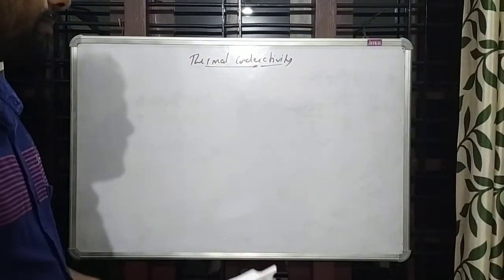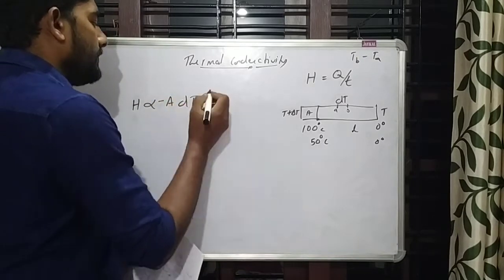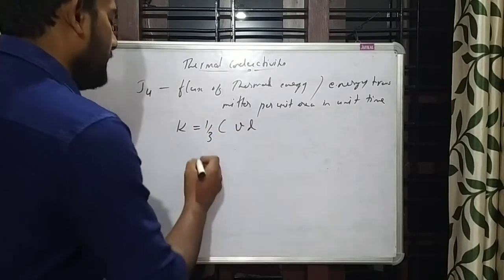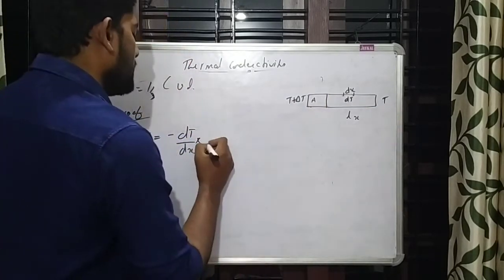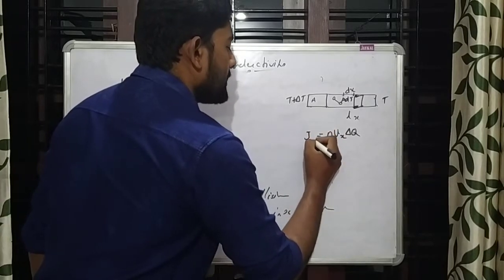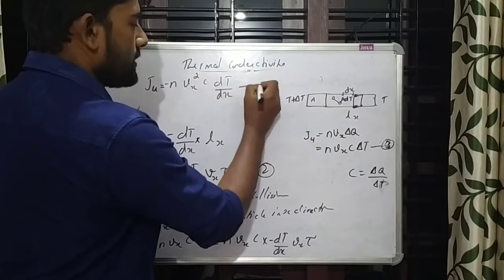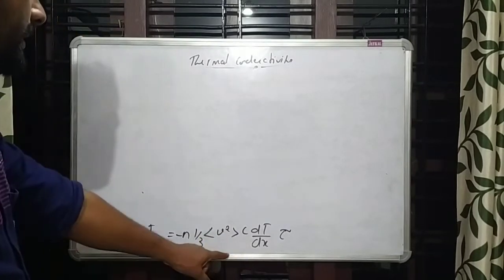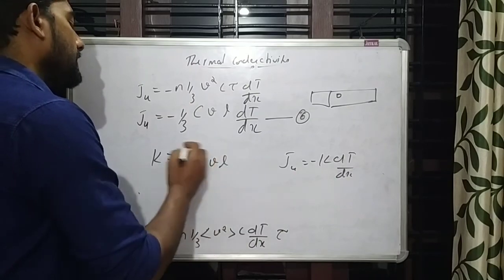Thermal conductivity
Solid state physics,PG syllebus ,calicut university